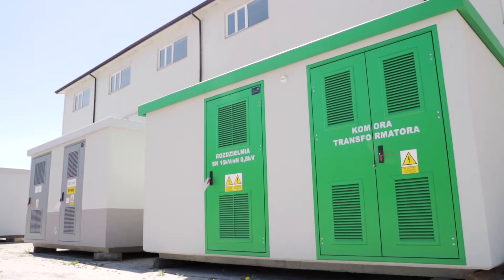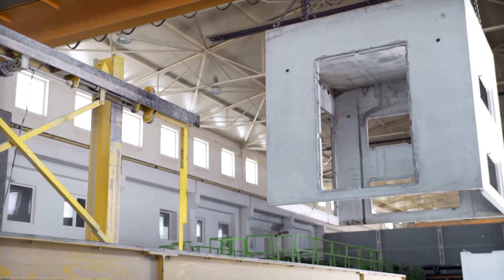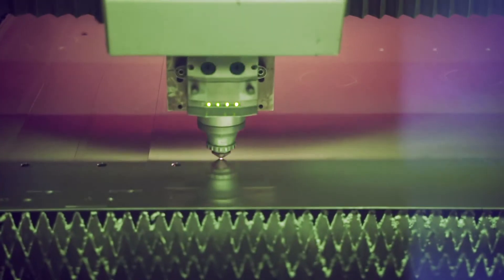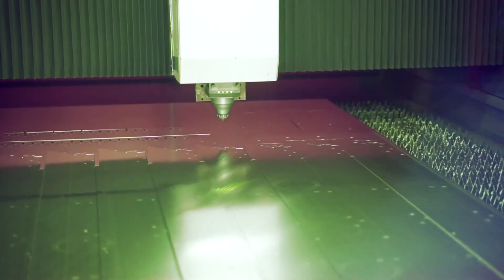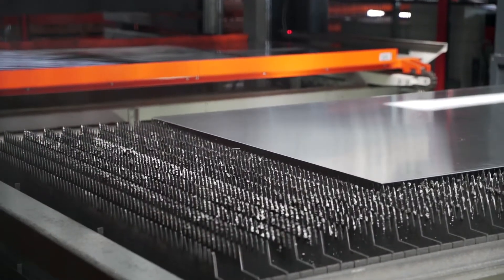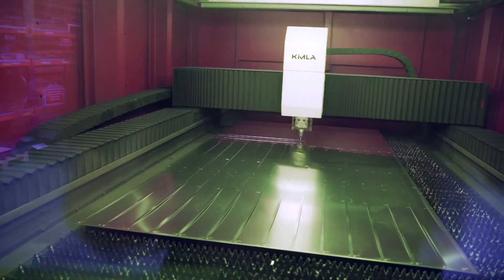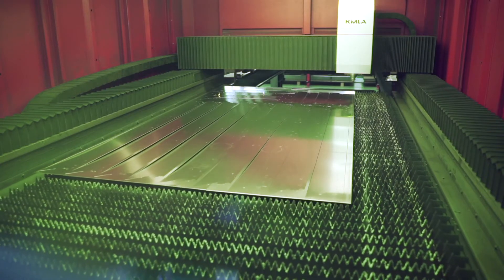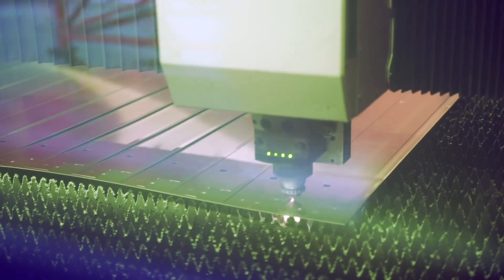KIMLA & ZPUE Poland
Here is a testimonial video about how ZPUE company in Poland is using KIMLA fiber lasers for their production and how the machines helped to increase productivity and efficiency.